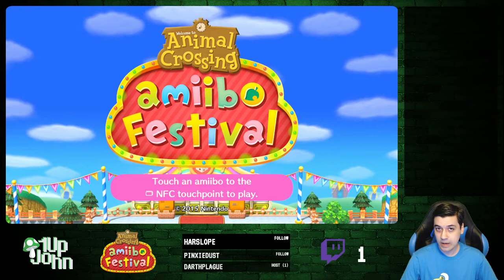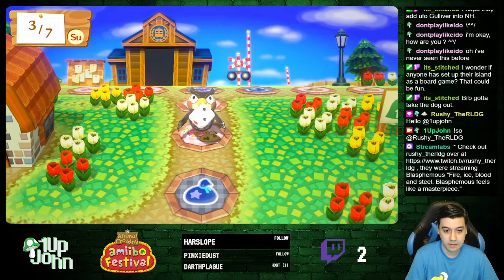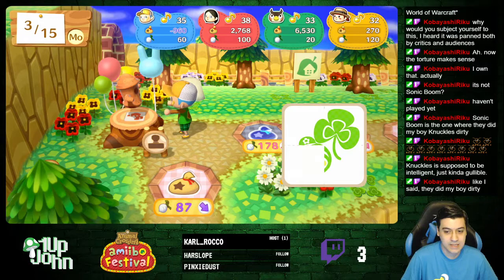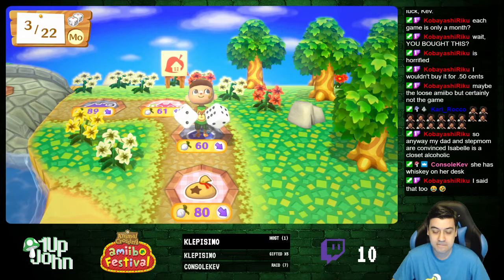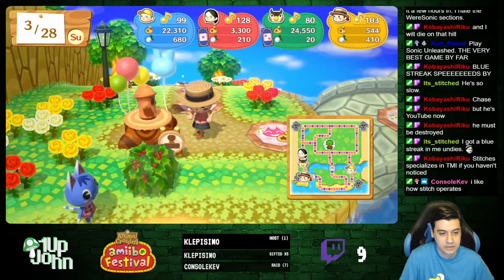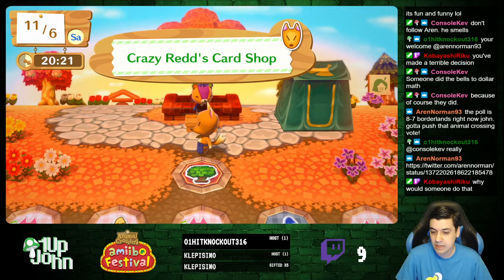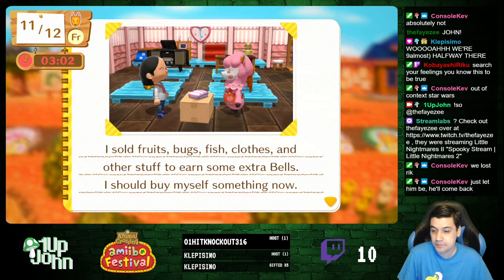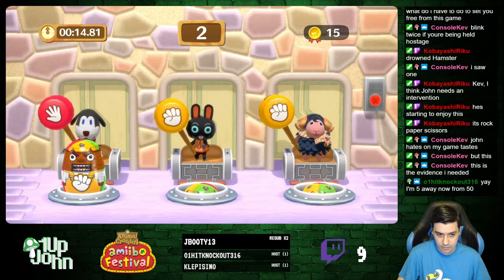Animal Crossing: Amiibo Festival (Wii U)